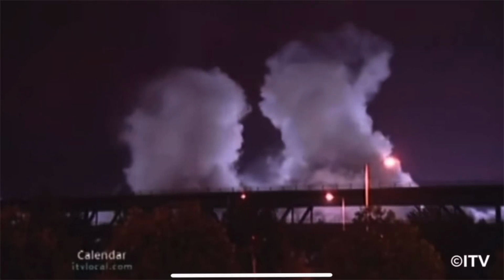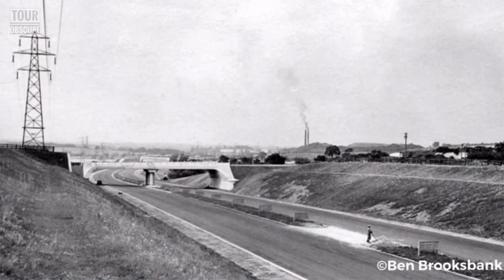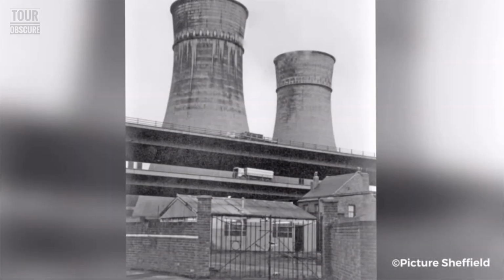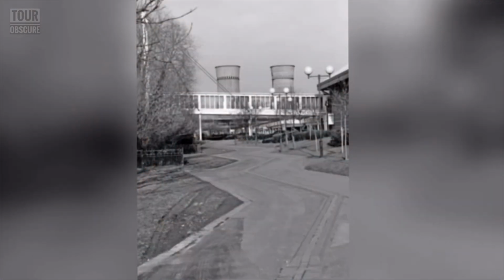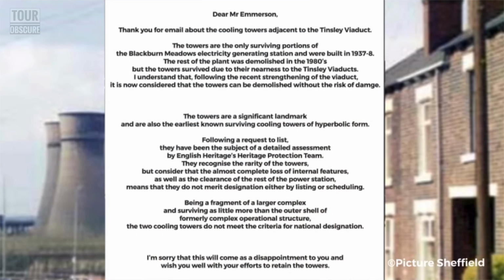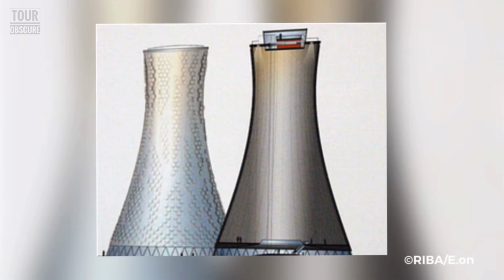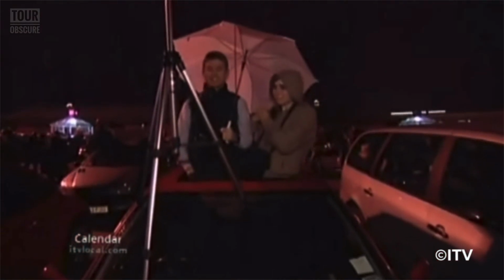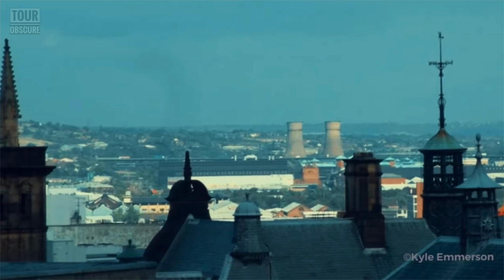The Rise & Fall Of The Tinsley Towers | Mini Documentary of Iconic Sheffield Landmarks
Once a towering symbol of Sheffield’s industrial heritage, the Tinsley Cooling Towers stood as an iconic landmark beside the M1 motorway. Loved by some, hated by others, their demolition in 2008 marked the end of an era.
In this mini documentary, we explore:
🏭 The construction and history of the Tinsley Towers

⚡ Their role in Sheffield’s power and industry
🛠️ The controversy and campaigns to save them
💥 The dramatic demolition that divided opinion
Whether you remember driving past them daily or are just discovering their story, this is the definitive history of Sheffield’s most iconic structures

Click the ‘THANKS’ button and any donations go back into the channel for new equipment, travel costs etc. Every super thanks donation will be given a shoutout on every video going forward.

VIDEO & IMAGES FEATURED
A special thank you to all video content film makers and photographers who's footage or pictures are featured in this video.
Whilst we endeavour to credit all usage within the video or the video description, an original source/owner of the video/images is not always known. And as such, these may not be credited correctly or not credited at all.